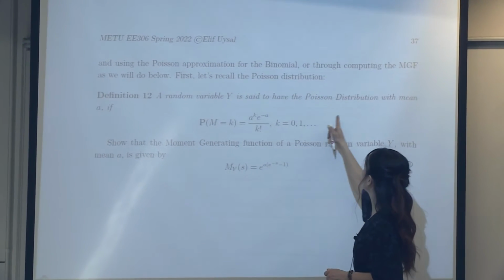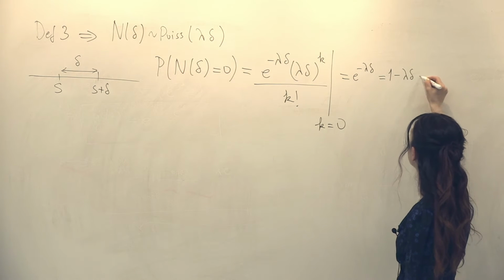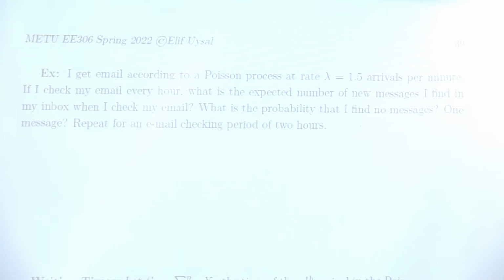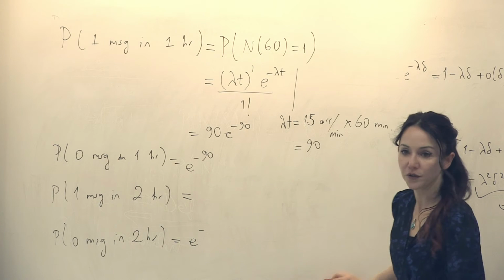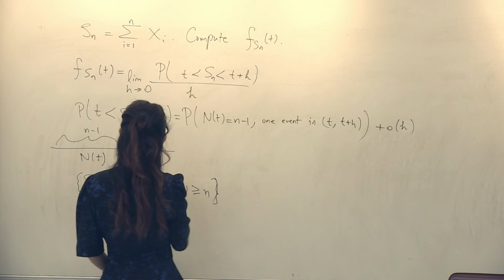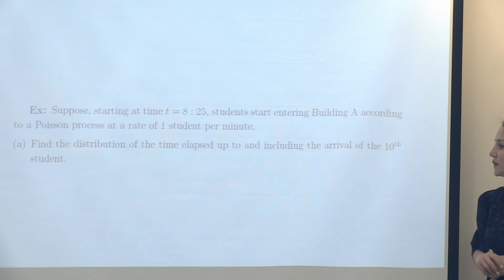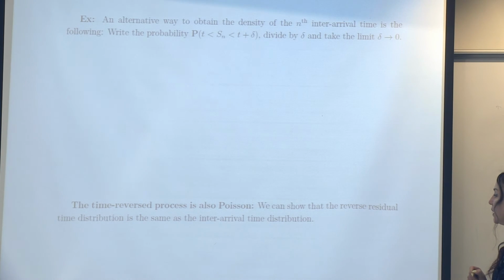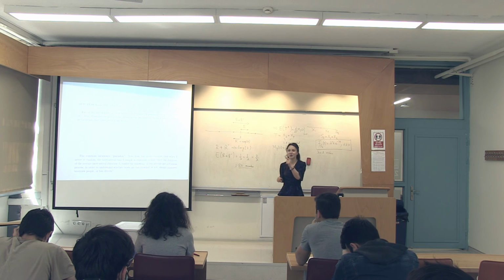EE 306 - Signals and Systems II - Lecture 23 - Poisson Processes Continued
Lecture 23, EE306 Signals and Systems II (Spring 2022), Poisson Processes Continued
Instructor: Elif Uysal,

0:00 Recap of Previous Lecture
2:08 Definition 3 of Poisson Process (Based on Poisson Distribution)
3:57 Equivalence of Definitions 2 and 3 of Poisson Process
9:06 Equivalence of Definitions 1 and 3 of Poisson Process
13:30 Example 1: Reception of Emails Modelled as a Poisson Process
20:36 Waiting Times in a Poisson Process
32:06 Example 2: Entering Building A
38:20 Time Reversed Poisson Process
41:13 Example 3: Number of People in the Bus before Boarding